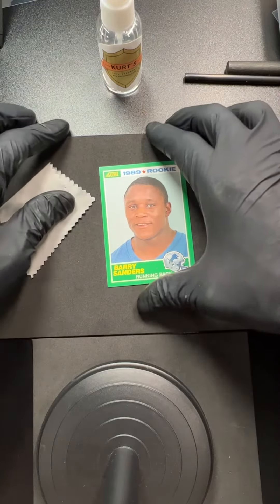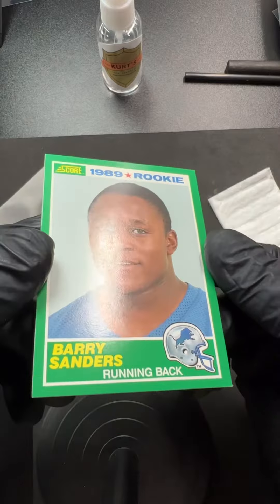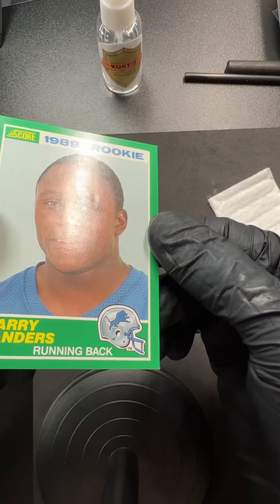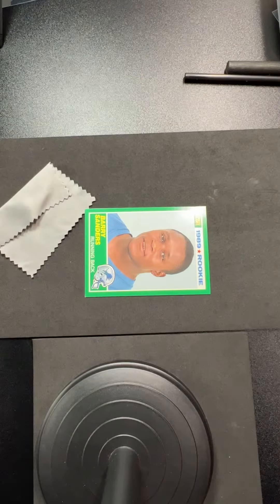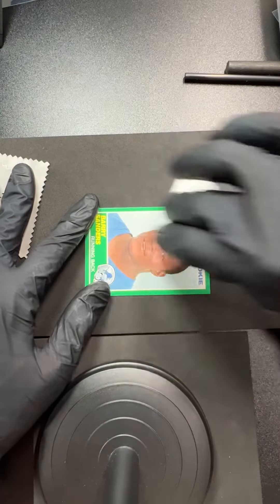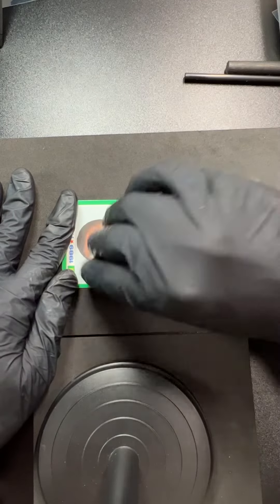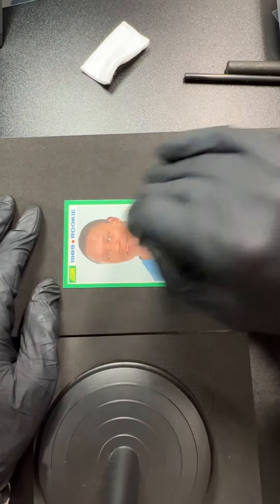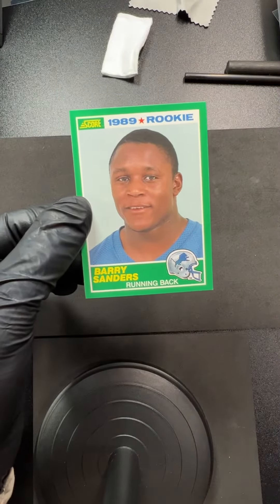1989 Score Barry Sanders Rookie: Surface Cleanup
Get penny sleeve grime off of your paper cards quickly and effectively.